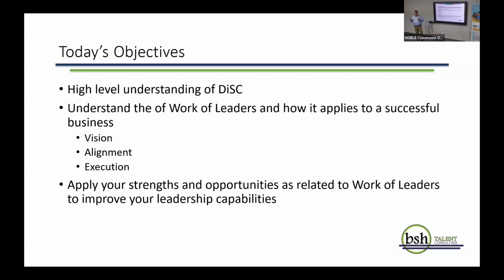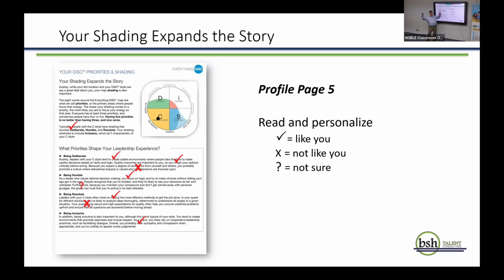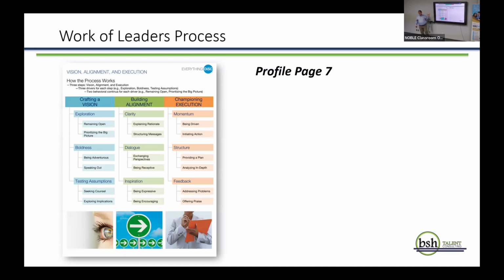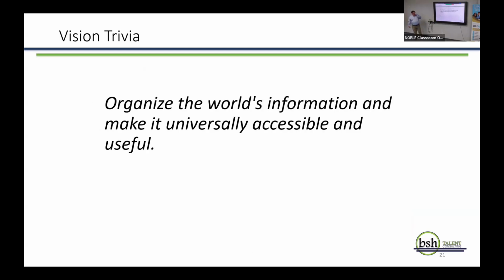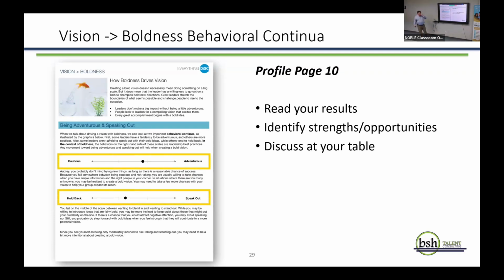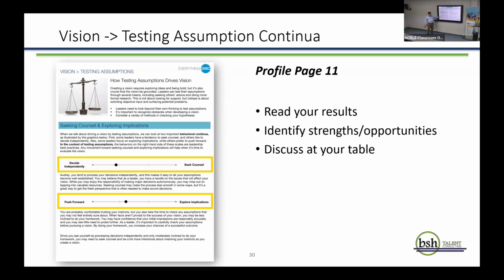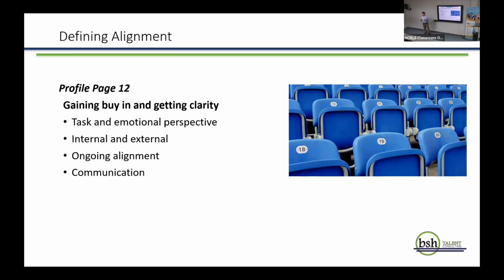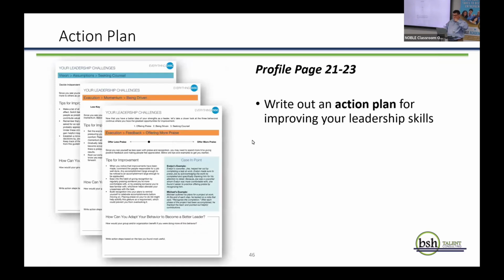NOBLE Live "Mastering Leadership with DiSC: Unleashing Your Entrepreneurial Potential"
NOBLE Live
Featuring Bryan Miller

Mastering Leadership with DiSC: Unleashing Your Entrepreneurial Potential

Unlock your leadership potential with our interactive workshop designed specifically for entrepreneurs!
Discover your unique personality DiSC personality type. Learn how your natural style influences your leadership approach and impacts your ability to create a compelling vision, align your team, and execute with excellence.

In this engaging workshop, you will:
Discover Your DiSC Style: Gain valuable insights into your personality type and understand how it shapes your leadership style.

Enhance Vision, Alignment, and Execution: Learn practical strategies to leverage your strengths and mitigate challenges in crafting vision, fostering alignment, and driving execution.

Flex Your Leadership Style: Acquire techniques to adapt and flex your style to enhance your effectiveness in different situations and with diverse teams.

Elevate your entrepreneurial journey by mastering the art of leading with purpose, clarity, and impact. Don't miss this opportunity to connect with like-minded leaders and take your business to new heights! Transform your leadership, transform your business!

Noble - A Network of Owners, Business Leaders and Entrepreneurs

Copyright The NOBLE Foundation